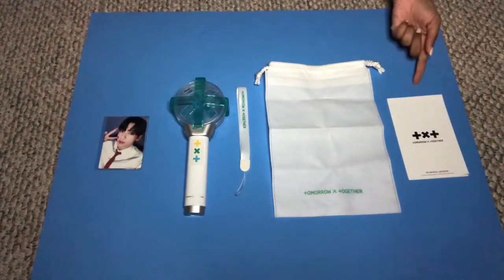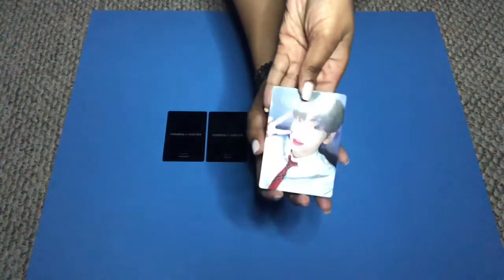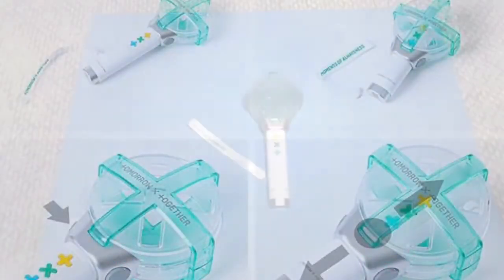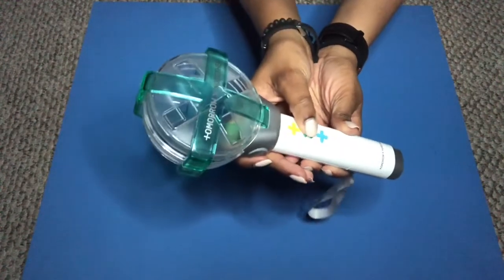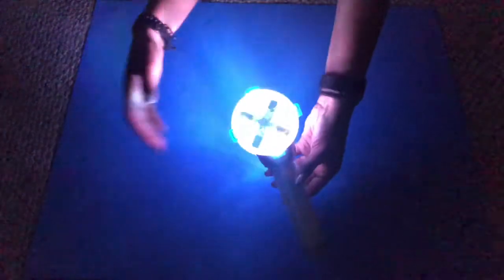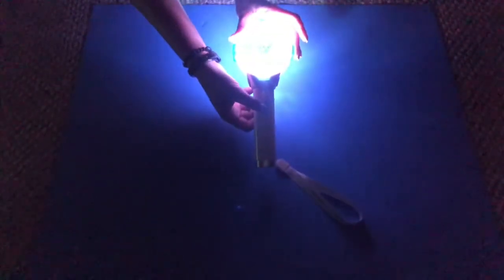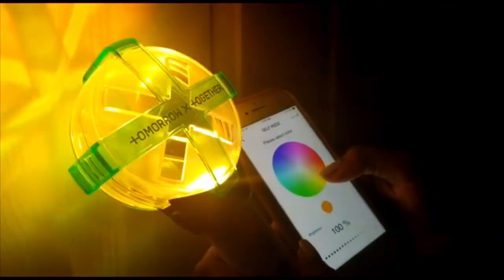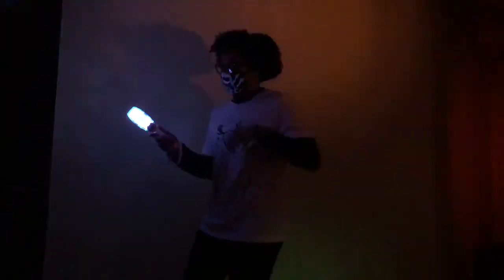❈ TOMORROW X TOGETHER (TXT) Lightstick Unboxing & Going Through the Features ❈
Thank you for checking out my TXT lightstick unboxing video!
I was so excited to film this. I will do an unboxing video when BH finally mails out the membership kit, so keep my channel in mind for that unboxing ;)

Also go check out TXT’s cover of “In My Blood” by Shawn Mendes if you haven’t already!